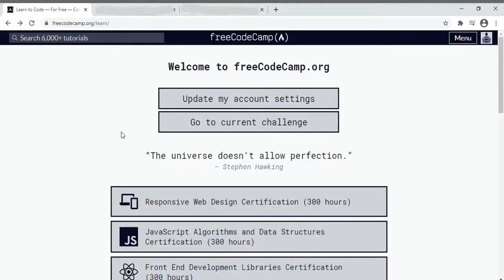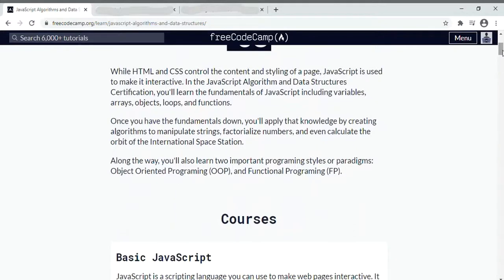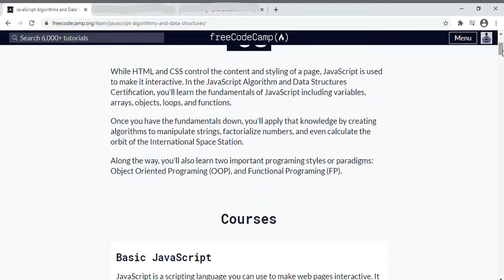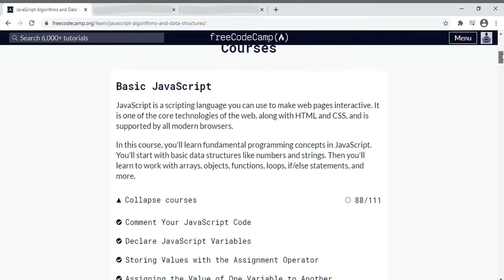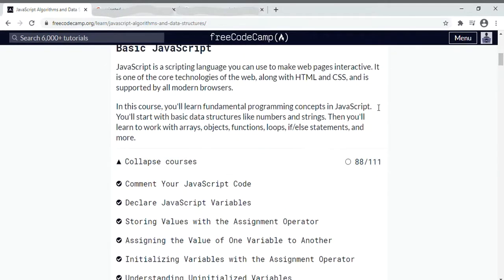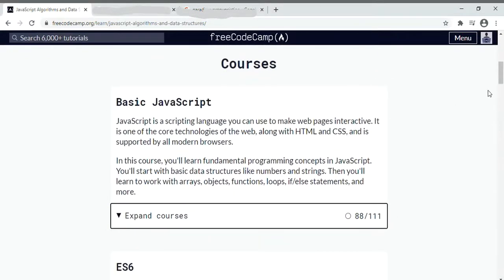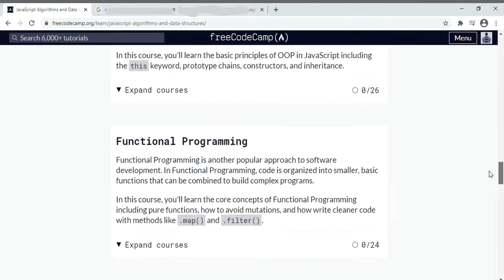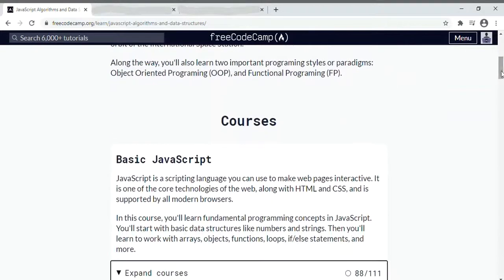01 - Javascript Overview